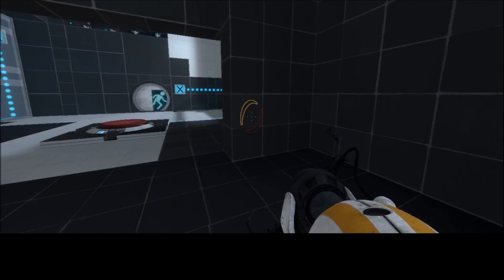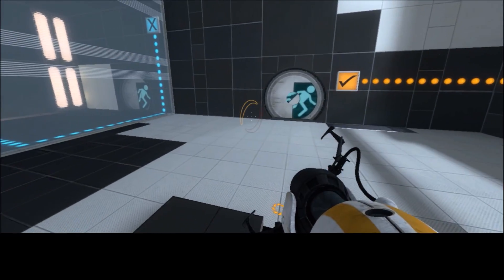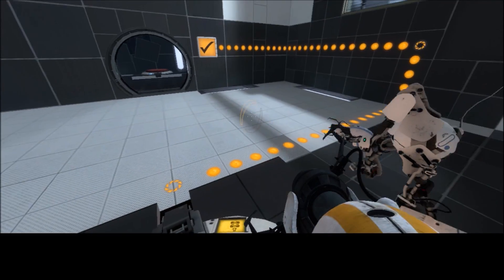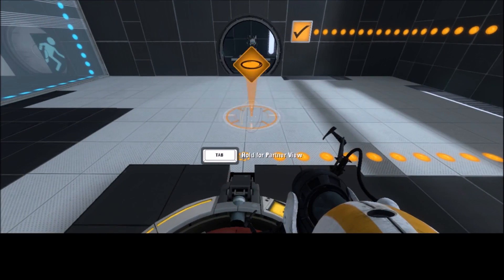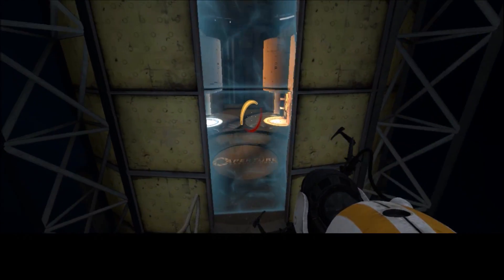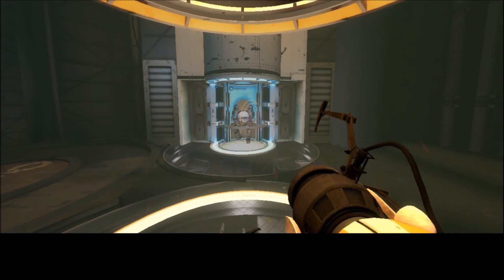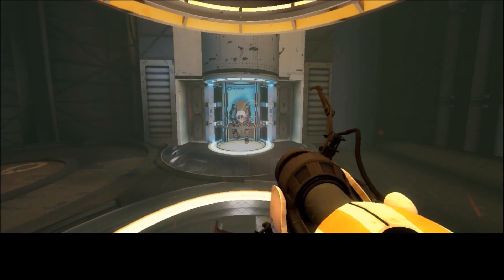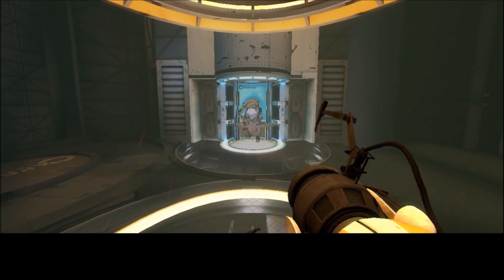Portal Co-op w/ ishadowpg Ep 1: Team Building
to see the other POV